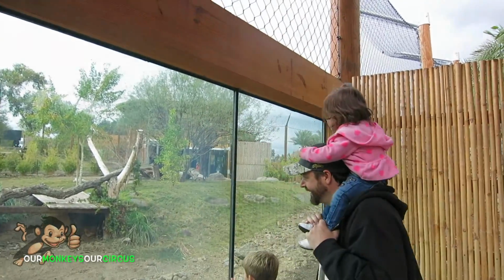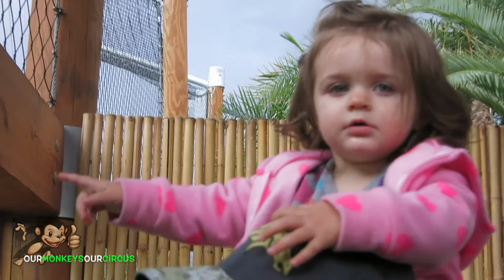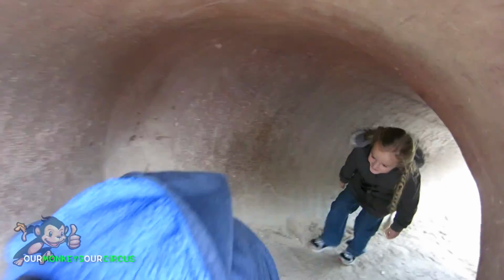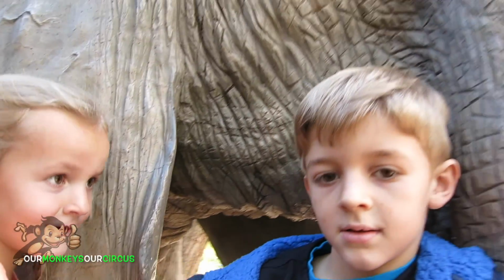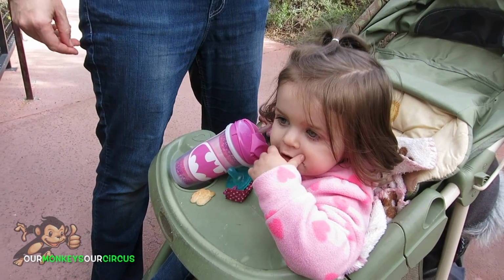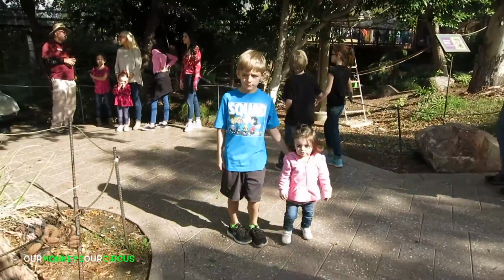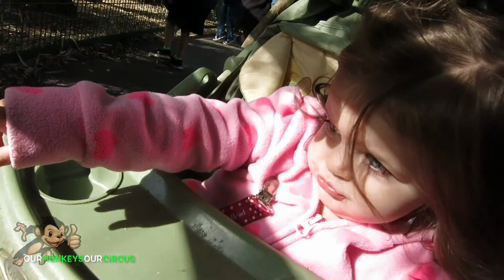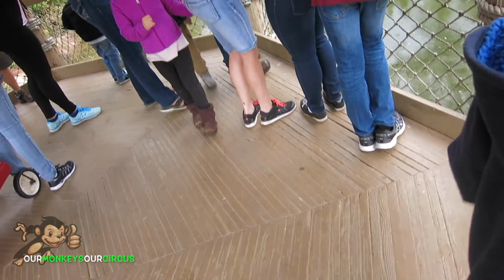Phoenix Zoo Monkeys Giraffes Elephants Stingrays Polar Slide and more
Phoenix Zoo Monkeys Giraffes Elephants Stingrays Polar Slide

In todays Adventure we come together and take a break from all the chaos. We gather our monkeys up and we head out to the PhoenixZOO ! MoreThanAZoo Ashley felt attacked by a Crazy Giraffe. We also rode the humps of a camel, played with the stingrays and so so much more! We even took a wild ride down the 3 story tall Polar Slide! It was awesome! Lions, Tigers, Monkeys